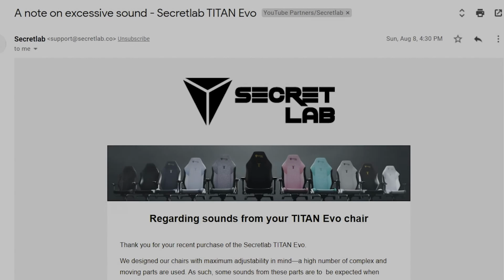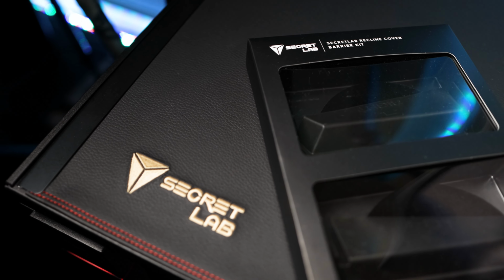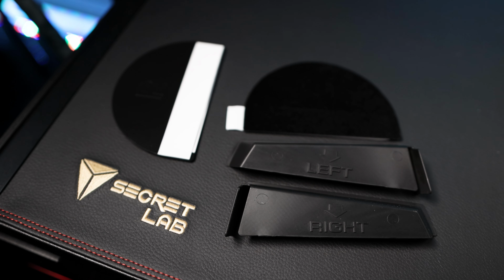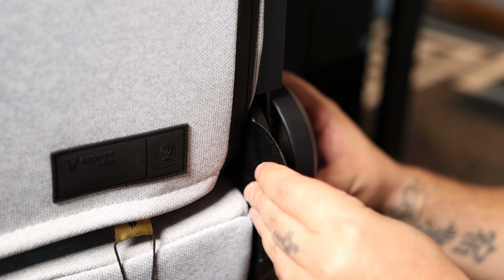MY SECRETLAB TITAN EVO 2022 IS SO NOISY!! SOLVED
After owning my Secretlab Titan Evo 2022 gaming chair a few months the one thing that's bothered me is how noisy the seat can be. Will Secretlabs fix be enough to tame the sound? Find out today.